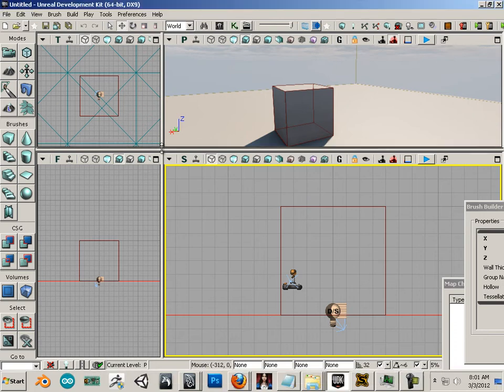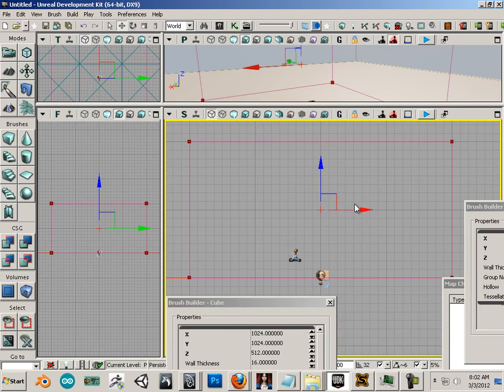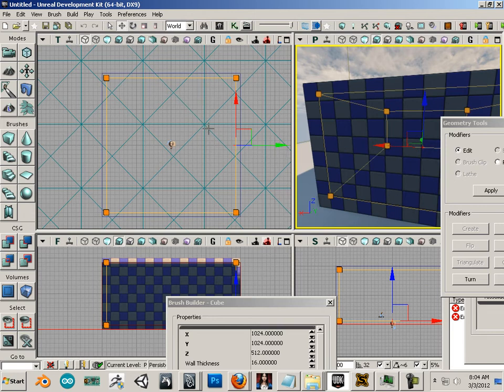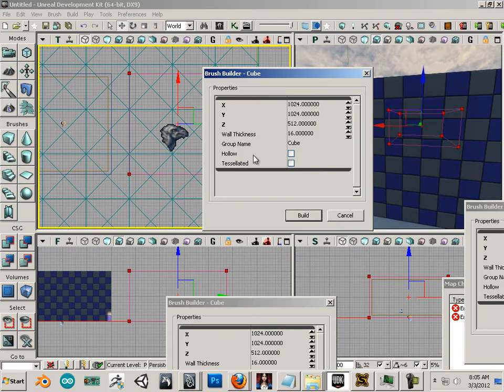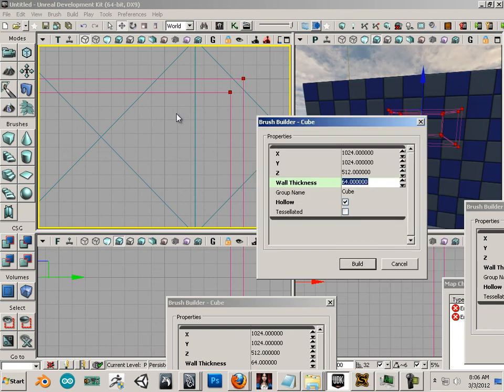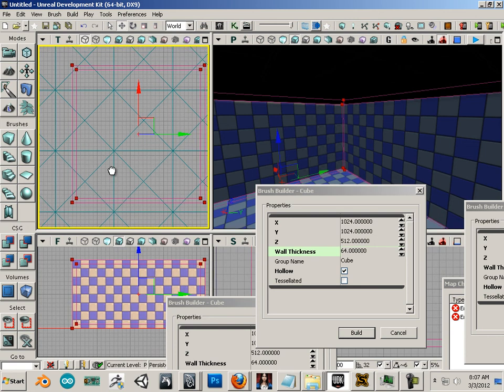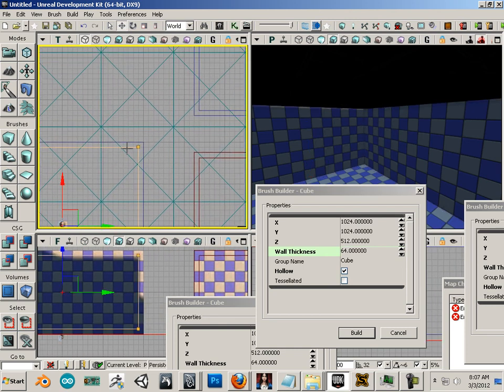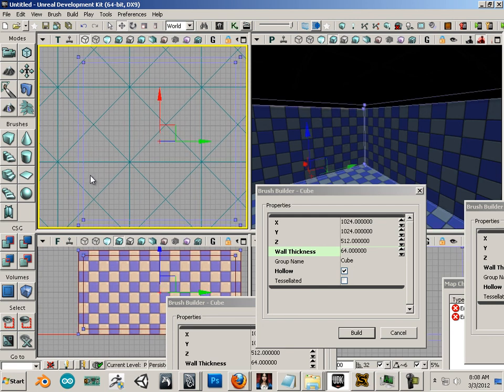0109 UDK_BSP and Grid Size.mp4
his series is being produced as a reference series for the UDK. It will be on DVD when completed at jasonwelsh.com.  It is under the open source educational licensing and is free to use and distribute within the scope of education. All lesson files can be found here for this series.